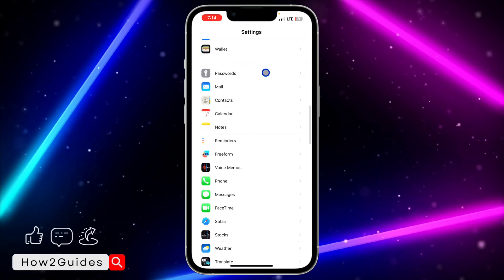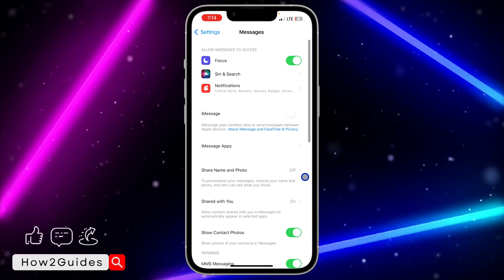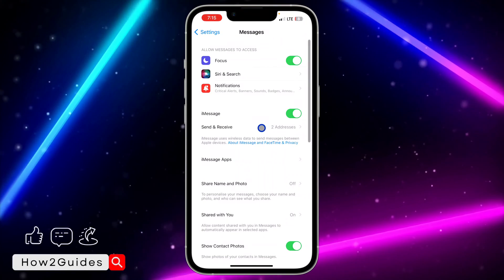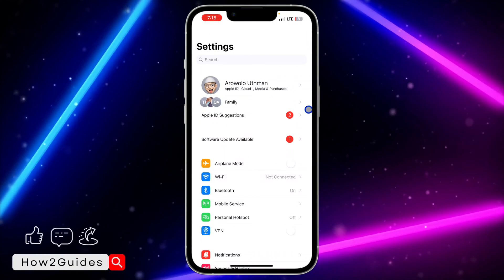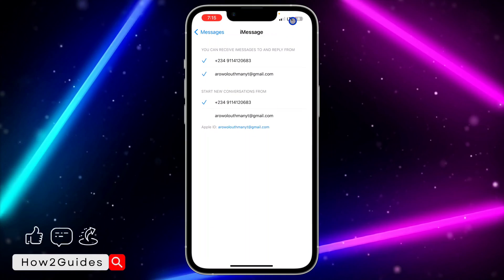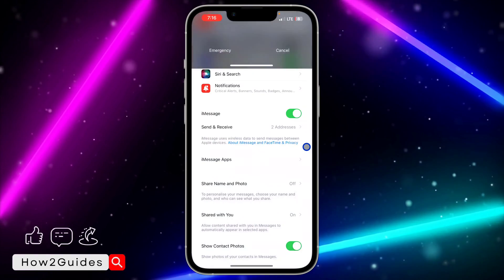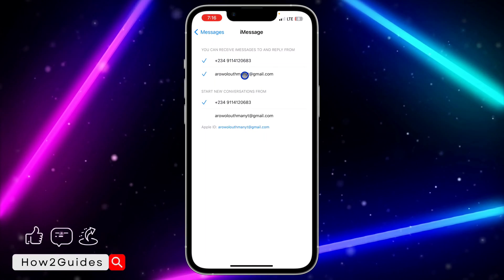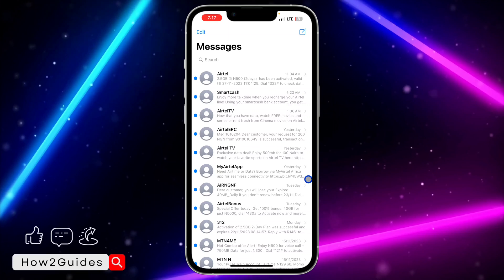How to Activate iMessage on iPhone - iOS 17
Unlock the full potential of your iPhone messaging experience! 📱💬 Learn how to activate iMessage effortlessly and enjoy seamless communication with your contacts. Watch now for a step-by-step guide!